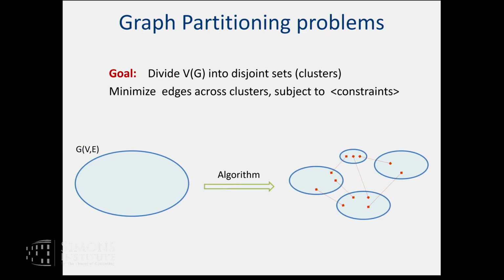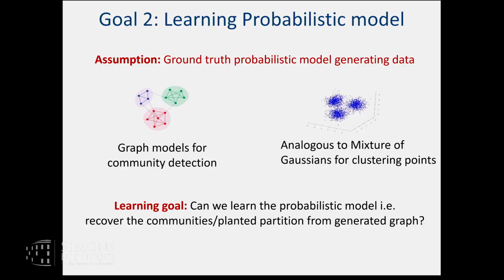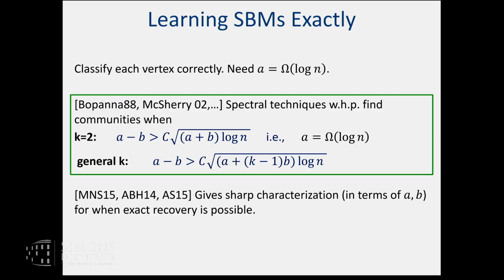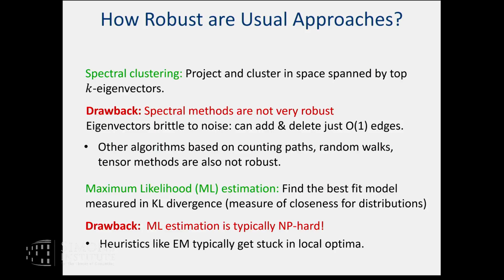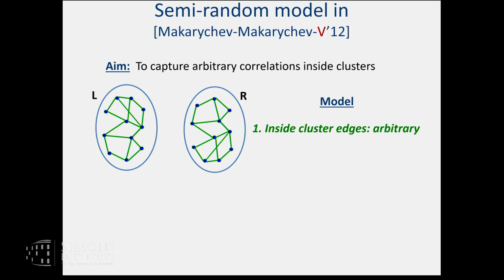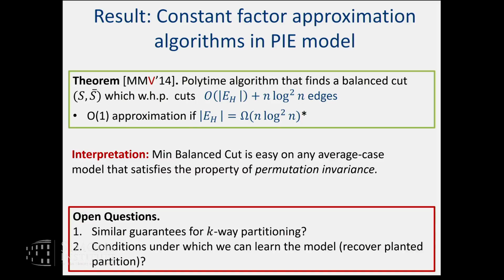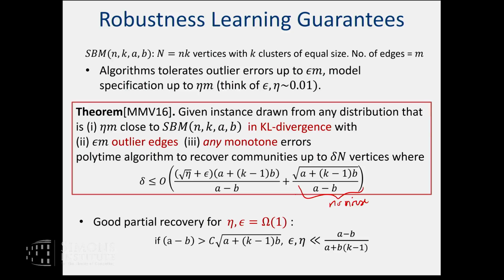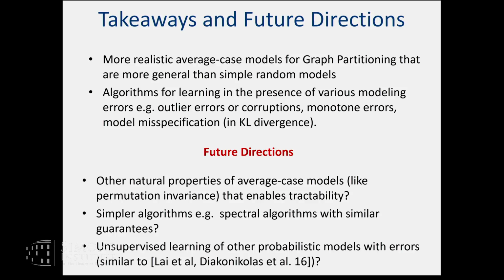Learning Probabilistic Models for Graph Partitioning in the Presence of Noise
Aravindan Vijayaraghavan, Northwestern University